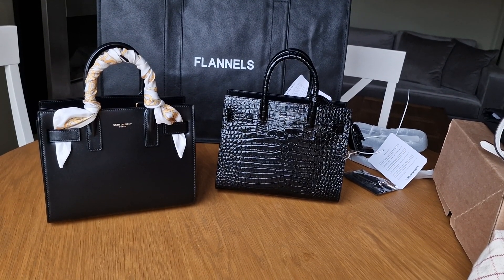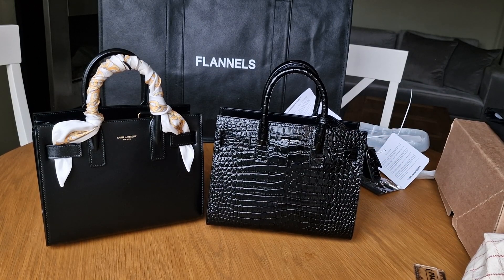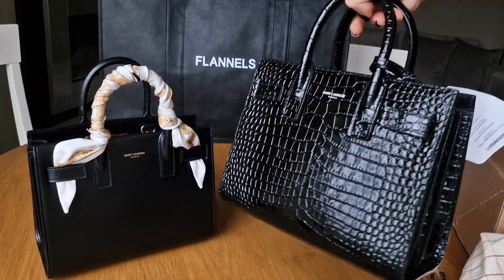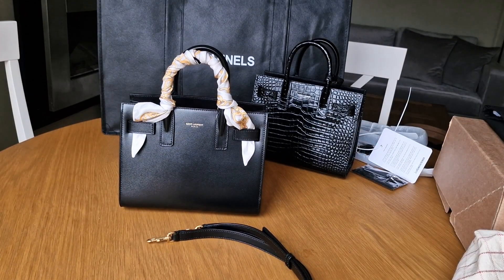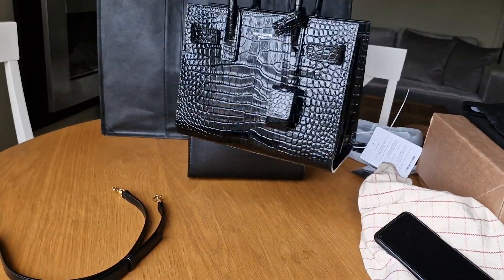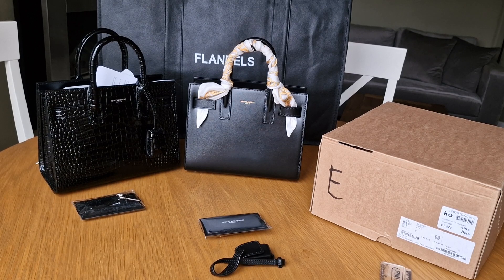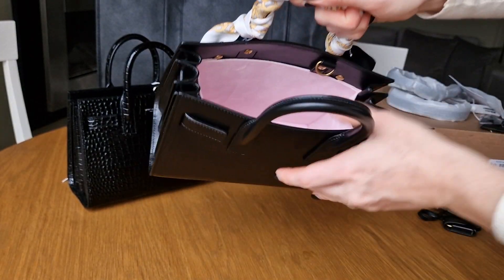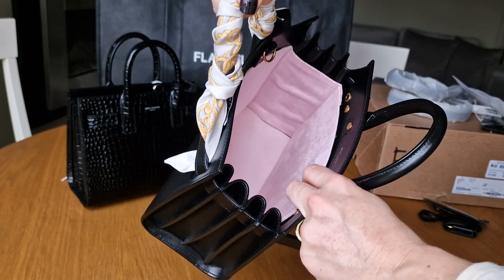Saint Laurent SAC De Jour NANO YSL tote bag